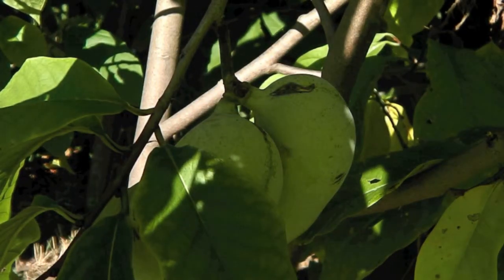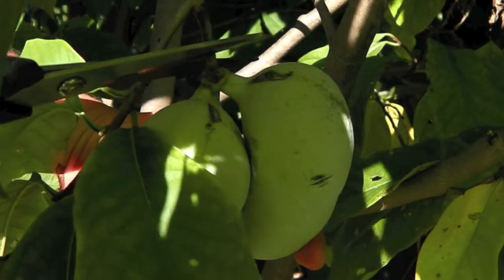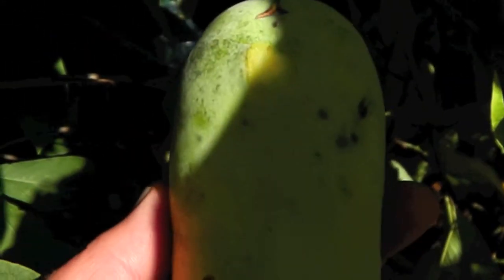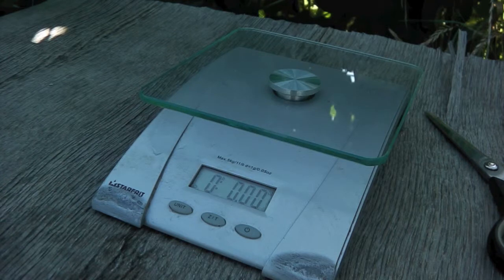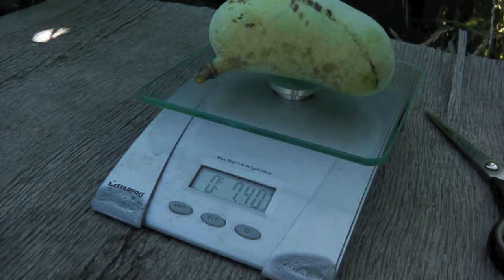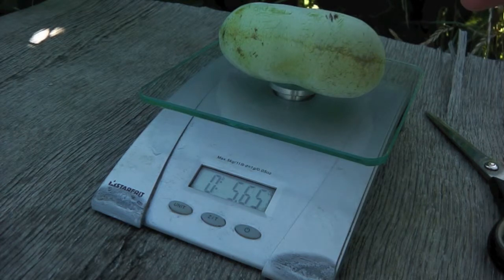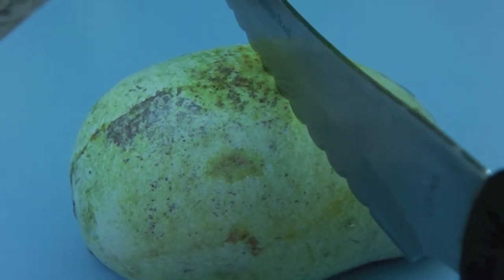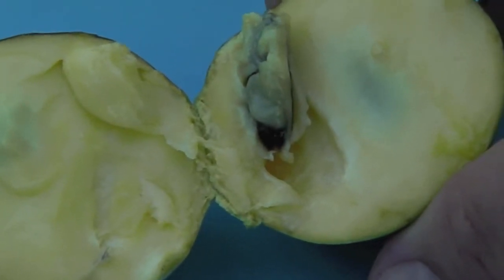The Biggest Paw Paw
My Biggest Paw Paw